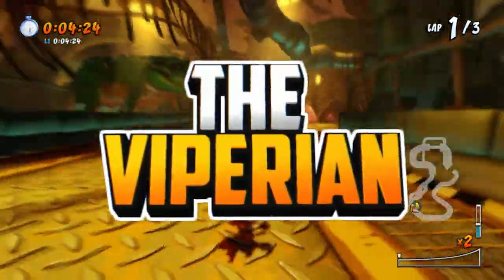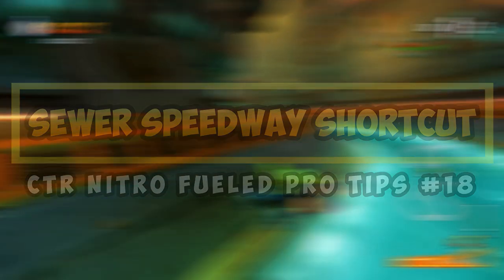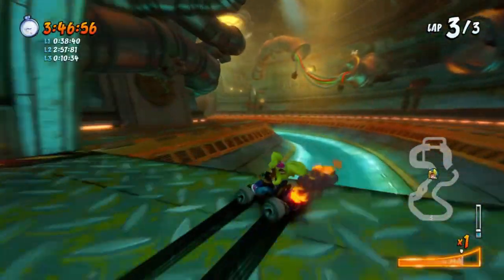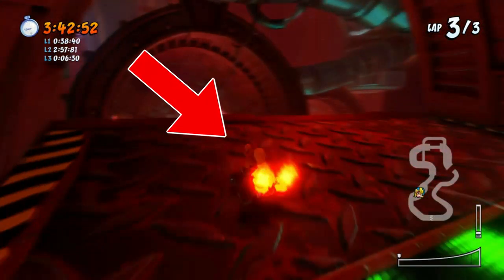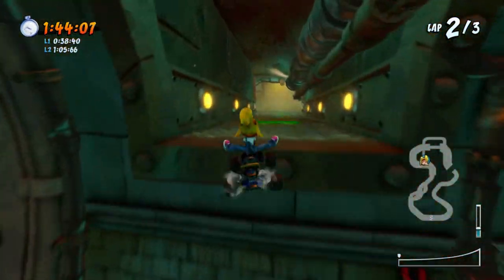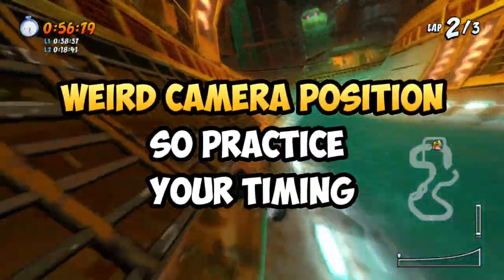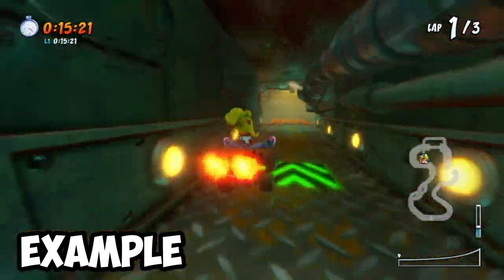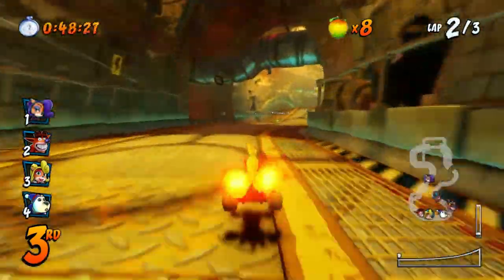Sewer Speedway CTR Shortcut Quick Guide | CTR Nitro Fueled Pro Tips #18 | EASIER THAN YOU THINK!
Sewer Speedway Shortcut in CTR is a tricky one. Have they fixed the RNG-ness of the Shortcut yet? In this episode of the pro tips series, we'll go through how to take the Sewer Speedway shortcut in CTR Nitro Fueled with confidence and precision. In order to take the shortcut effectively, positioning and timing is key. This video will address everything you need to know about that.